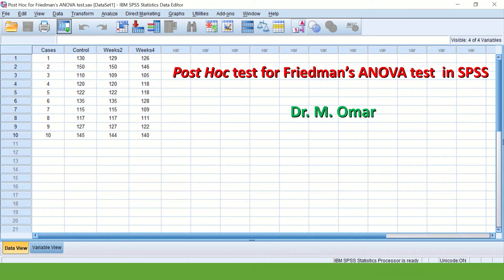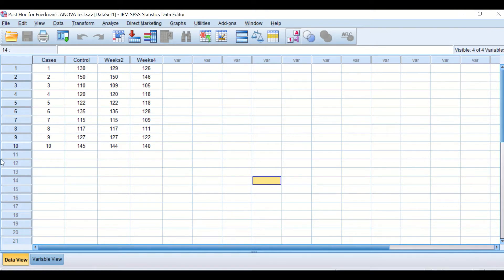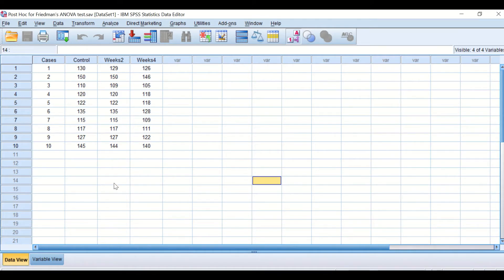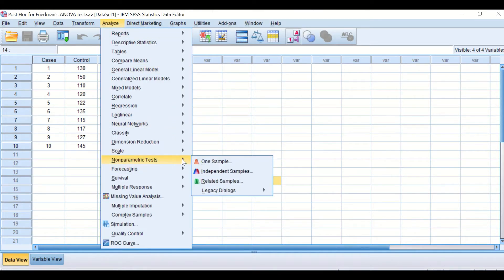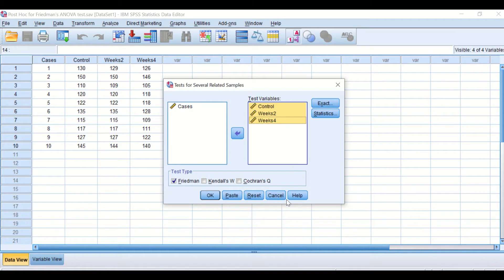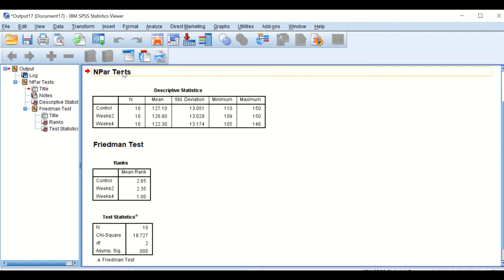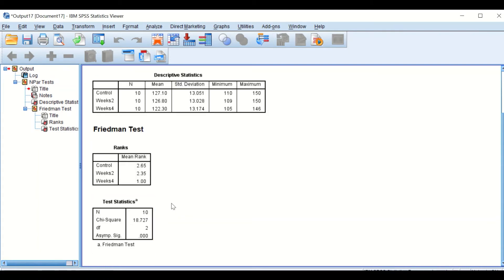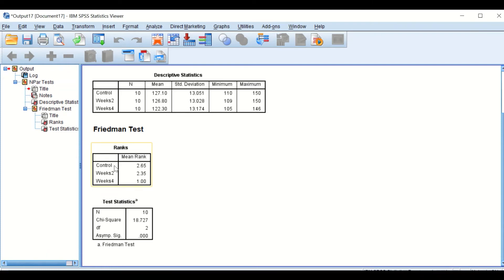How to do post hoc test following Freidman's ANOVA test in SPSS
The test is used in order to decide which 2 groups are significantly different from each other.